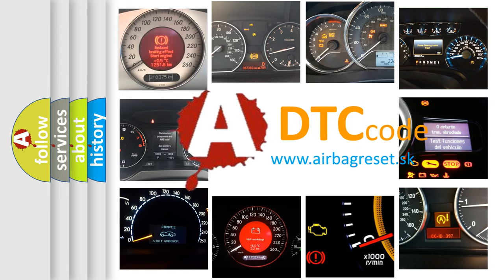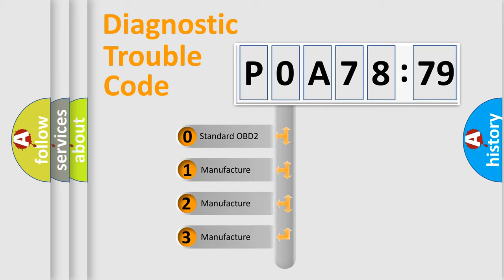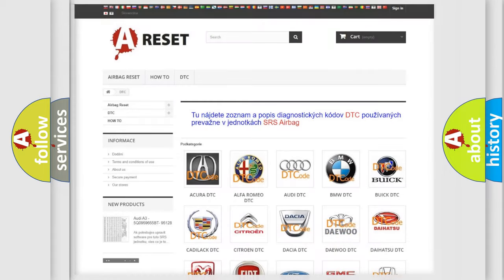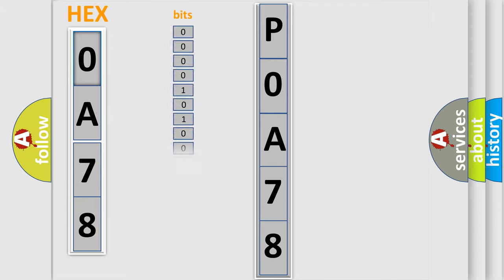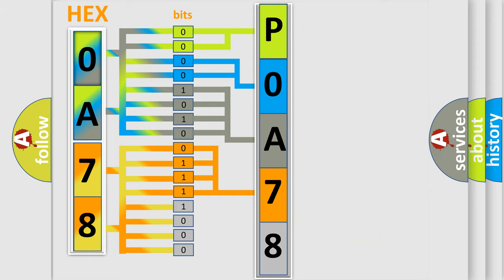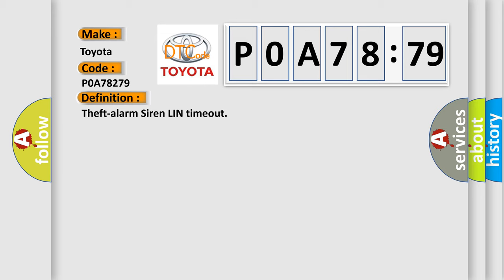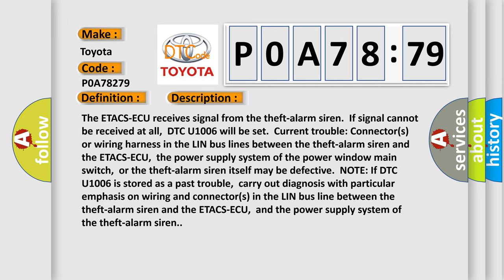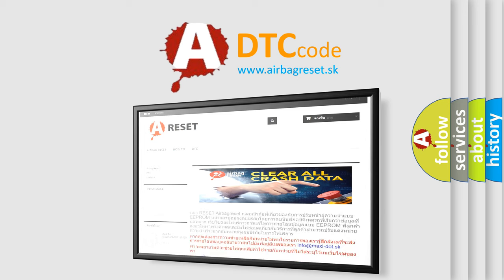DTC Toyota P0A78-279 Short Explanation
Contents:
0:21 Basic DTC analysis according to OBD2 protocol standard.
1:48 Insight into programming
2:58 A diagnostically understandable description of the Diagnostic Trouble Code
3:05 Basic error definition

Make:
Toyota
Code:
P0A78 279
Definition:
Theft-alarm Siren LIN timeout
Description:
The ETACS-ECU receives signal from the theft-alarm siren.If signal cannot be received at all,DTC U1006 will be set.Current trouble: Connector(s) or wiring harness in the LIN bus lines between the theft-alarm siren and the ETACS-ECU,the power supply system of the power window main switch,or the theft-alarm siren itself may be defective.NOTE: If DTC U1006 is stored as a past trouble,carry out diagnosis with particular emphasis on wiring and connector(s) in the LIN bus line between the theft-alarm siren and the ETACS-ECU,and the power supply system of the theft-alarm siren.
Cause:
 The theft-alarm siren may be defective. The LIN cutoff control unit may be defective. The wiring harness or connectors may have loose,corroded,or damaged terminals,or terminals pushed back in the connector.